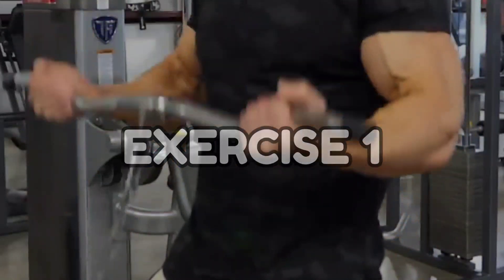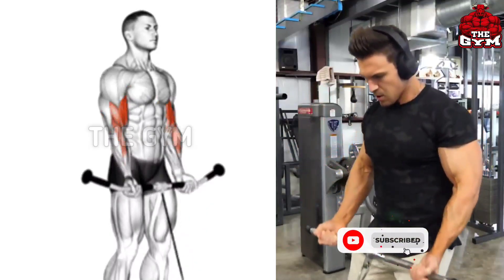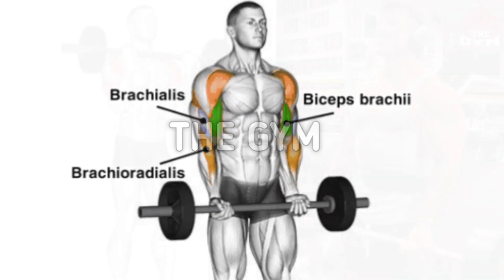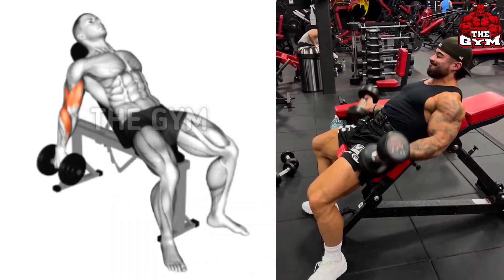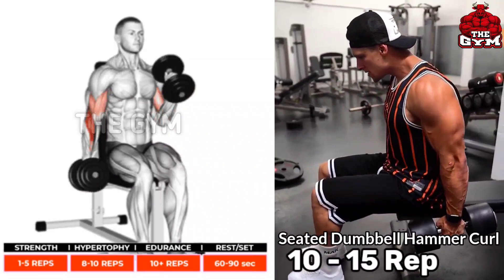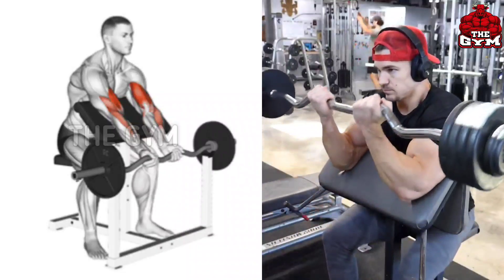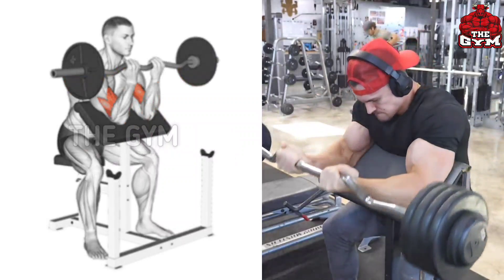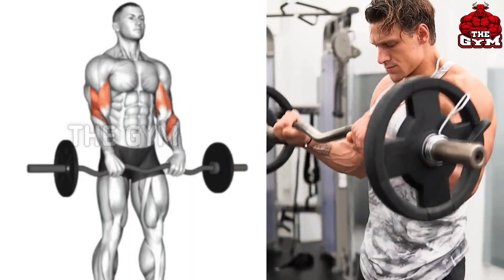6 Effective Exercises to Build Big Biceps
6 Effective Exercises to Build Big Biceps

00:00 Start
00:07 Cable Curl
00:36 Stright Bar Curl
01:03 Incline Dumbbell Curl
01:28 Seated Dumbbell Hammer Curl
01:52 Ez- Bar Precher Curl
02:19 Reverse Grip Ez-Bar Curl